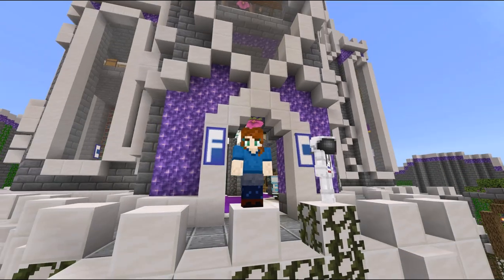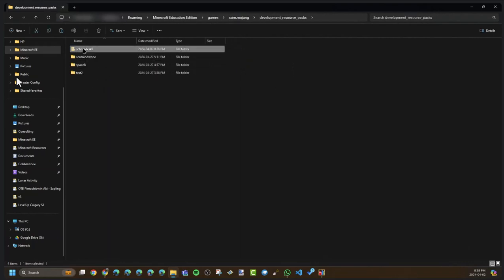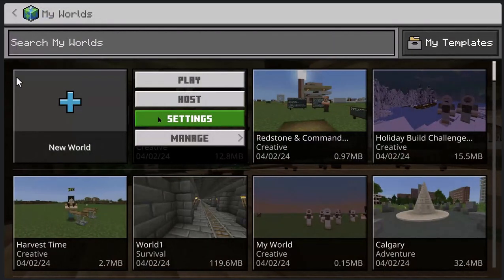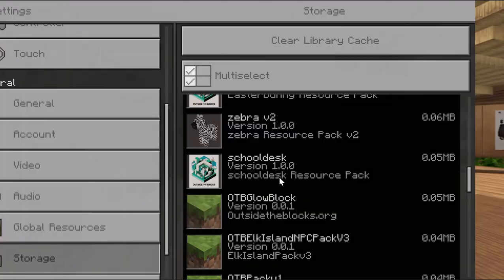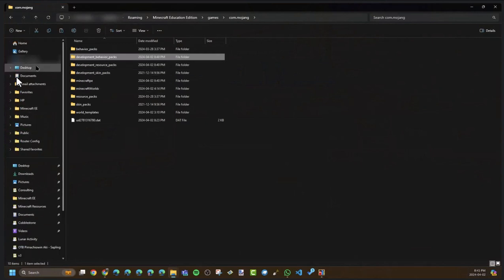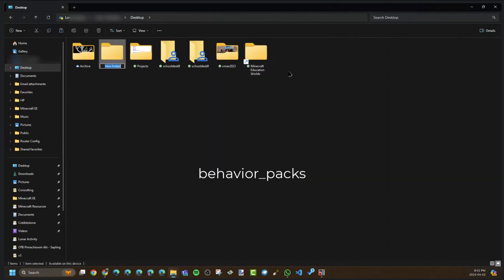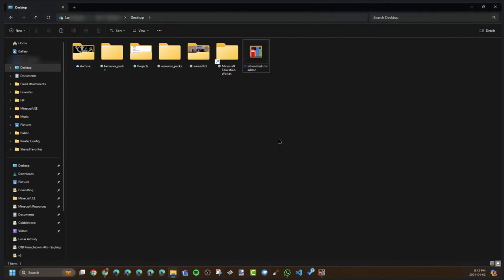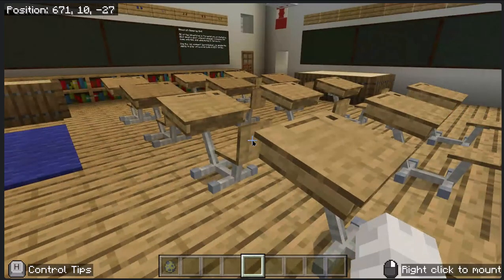Minecraft Education Build Tips: Combining behavior and resource packs into an addon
Tired of having to install behavior packs and resource packs separately and wish you could install both with one click? Wish no more! In this video, I walk ThatMinecraftGuy from @outsidetheblocks7088 through the process of merging your behaviour and resource packs into one single addon.